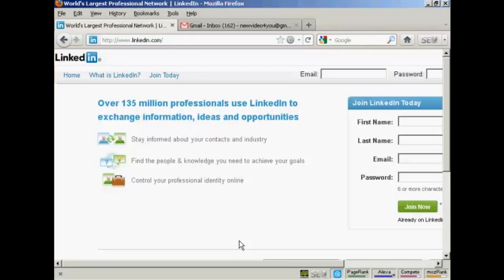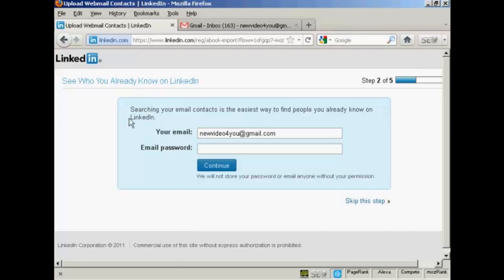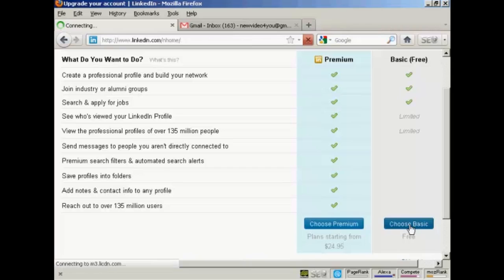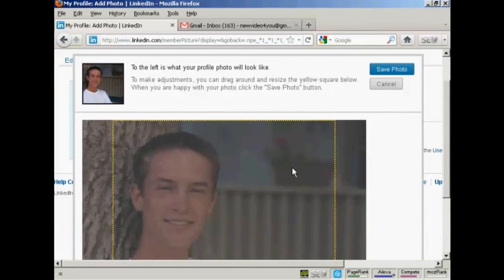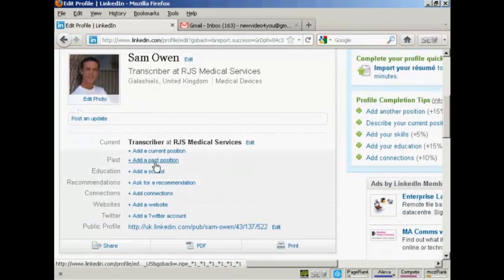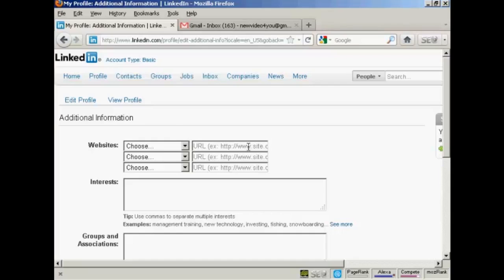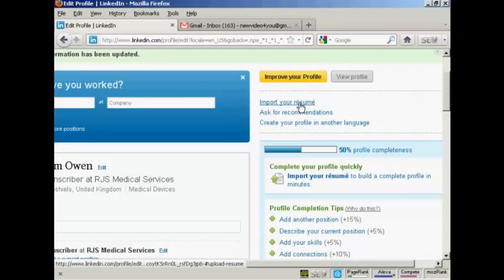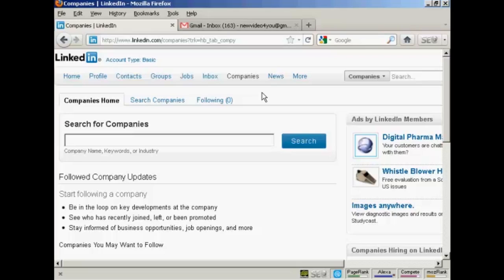How To Setup And Optimize A Linkedin Account